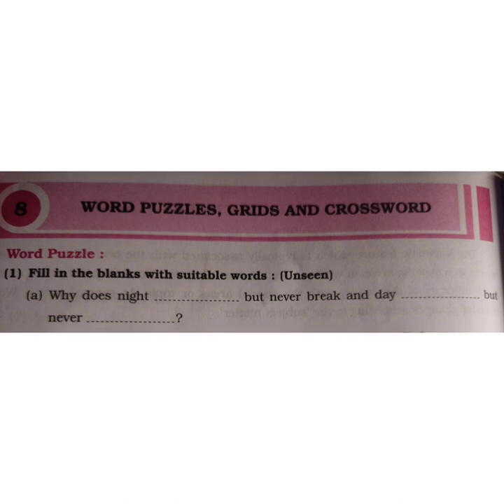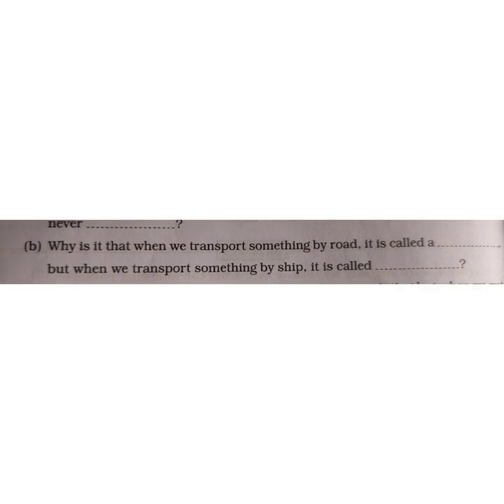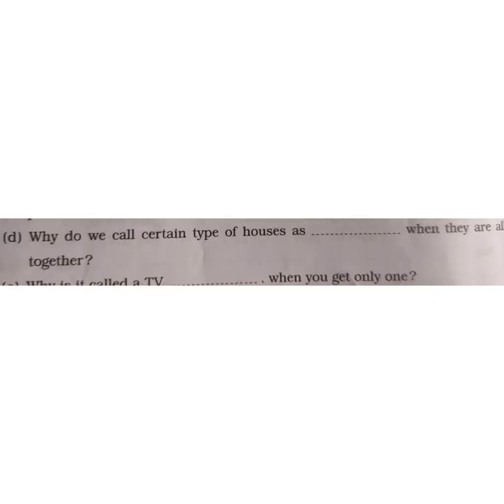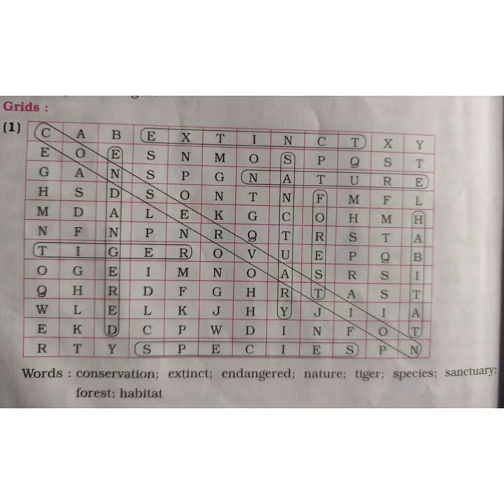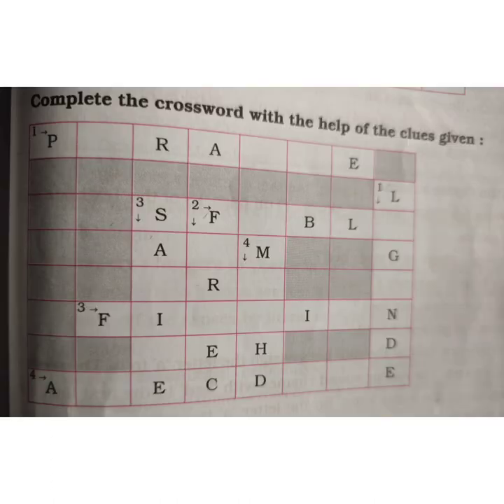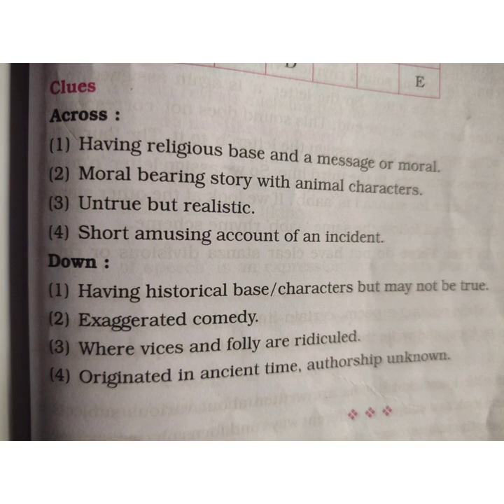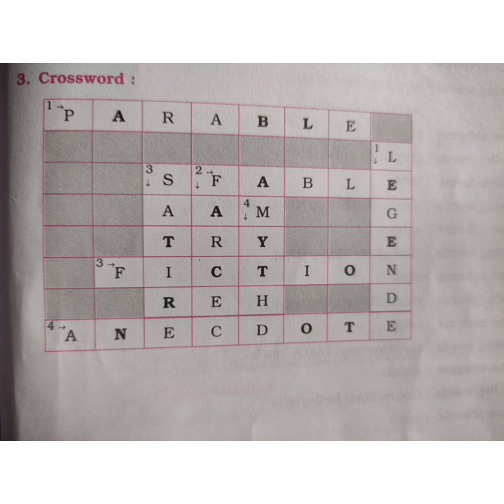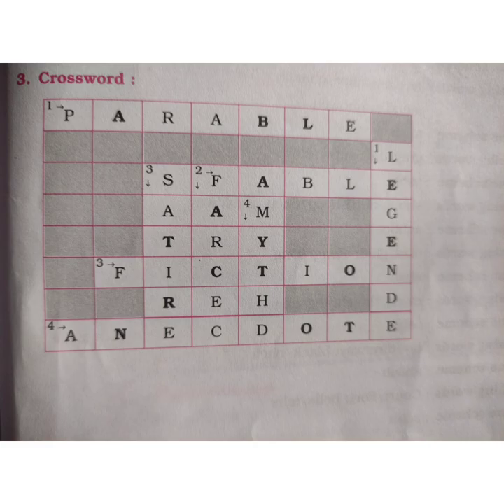class : 9 English Vocabulary : Word Puzzles, Grids and Crosswords